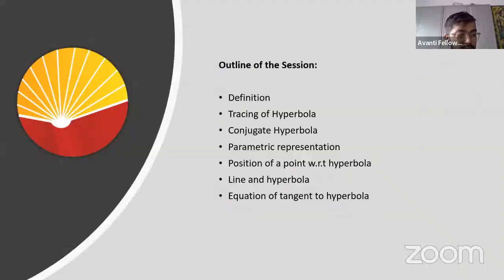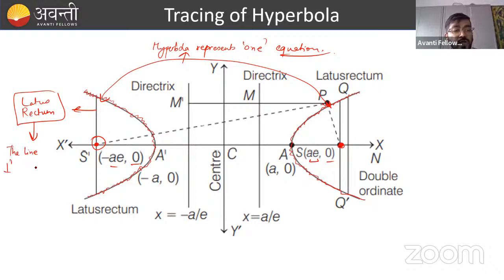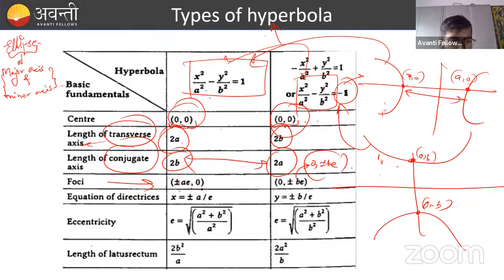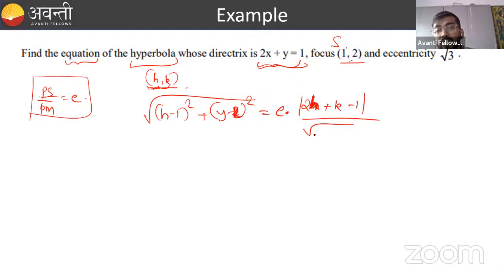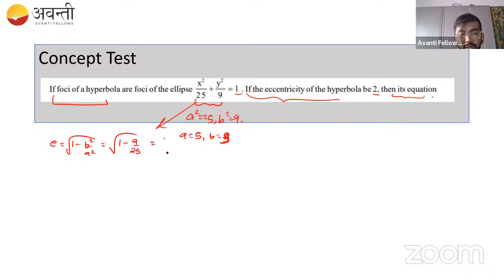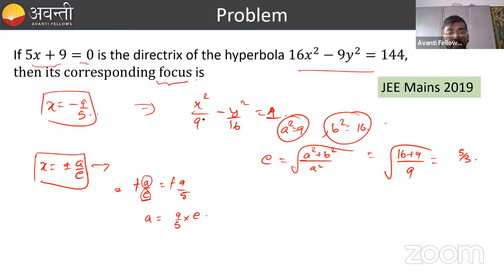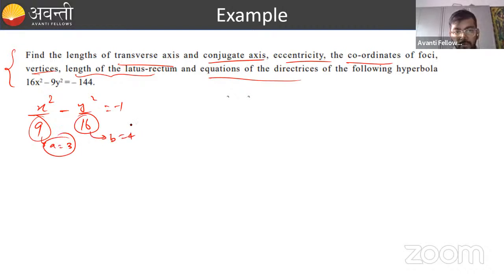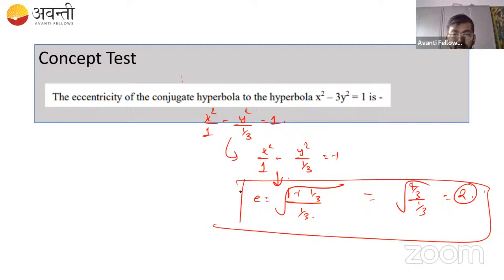[06 feb ] 11th Math Enable+ (English) - Hyperbola L-01